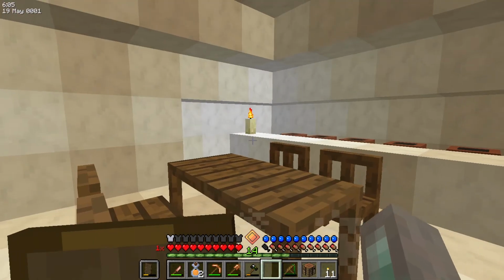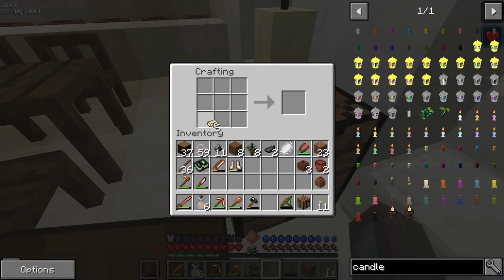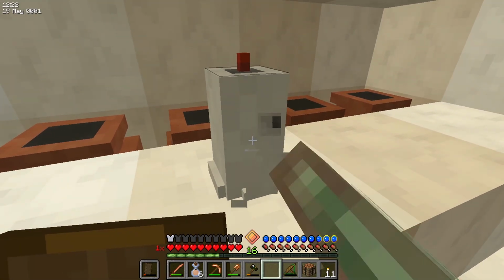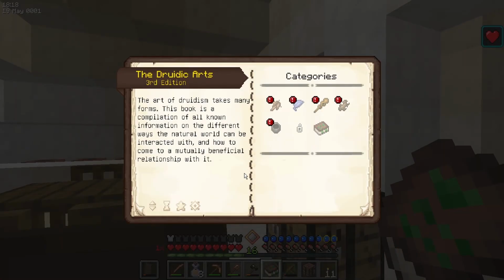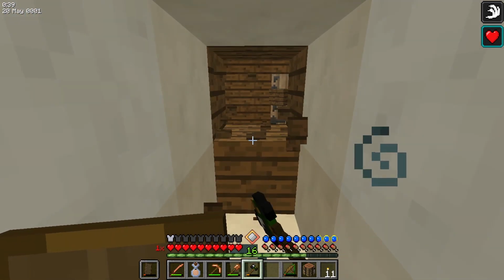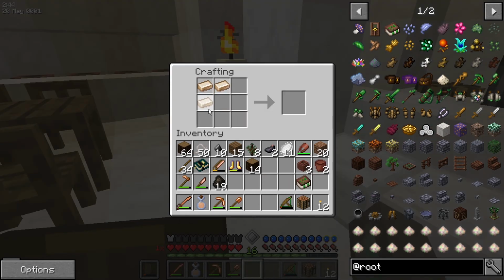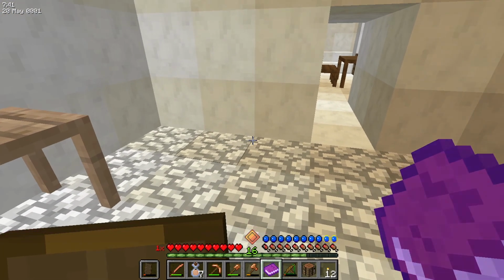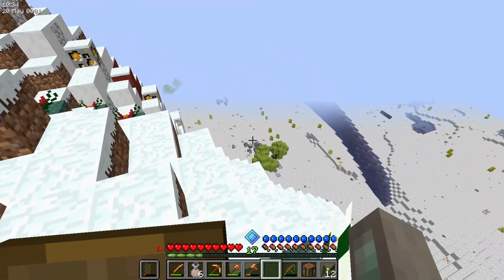Fantasy Worldbuilding ~ Modded Minecraft ~ S0E8 ~ Hidden What Now...?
In this episode, we do a few bit and pieces here and there, make a few discoveries, and start to plan the terraforming of the area.

     Greetings, and welcome to Fantasy Worldbuilding! This is season 0, so I'm still figuring this out and getting the basics together, as well as sorting the configs for this collection of mods. If you have any questions let me know or watch episode 0, which can be found at the beginning of the season 0 playlist.

     List of mods:

AbyssalCraft
AbyssalCraft Integration
The Aether
Aetherium Ashen Armor
AetherWorks
AgriCraft
Agriseasons
AlctrazCore
Amidst Bridge mod
Animania
Animania Extra
Animania Farm
Apotheosis
AppleCore
Aquaculture
Armor Underwear
Aroma1997Core
AromaBackup
AstikorCarts
Astral Sorcery
Attribute Fix
Atum 2
The Aurorian
AutoRegLib
Baubles
The Beneath
Better Animals Plus
Better Nether
BetterFps
The Betweenlands
Bewitchment
BiblioCraft
Bookshelf
Botania
The Camping Mod 2
Carrots Lib
Cathedral
Ceramics
Chameleon
Charcoal Pit
Chisel
CodeChicken Lib
Colorful Health Bar
Corail Tombstone
CraftStudio API
CraftTweaker2
CTM
Defiled Lands
Drawbridges
Dynamic Surroundings
Eerie Entities
Embers Rekindled
End: Reborn
Erebus
FastFurnace
FastWorkbench
Fish's Undead Rising
Fishing Net Mod
FoamFix
Friendly Fire
Garden Stuff
GeographiCraft
Geolosys
Growthcraft
Guide-API
Guidbook
Hammer Core
Hunger Overhaul
Ice and Fire
InfinityLib
Just Enough Items
JustEnoughIDs
LibraryEx
LLibrary
MalisisCore
MalisisDoors
Memory_repo
Multi-Beds
Mystical Lib
Mystical Mechanics
Mystical World
NetherEx
No Tree Punching
Not Enough Items
OptiFine
OreLib Support Mod
Overloaded Armor Bar
Pam's HarvestCraft
Patchouli
Phosphor Lightning Engine
Placibo
Plants
Quark
Realistic Terrain Generation
Replay Mod
RikMuld's Core
Rockhounding Mod: Core
Rockhounding: Rocks
Rockhounding: Surface
Roots
Rustic
Rustic Witchcraft
SBM-BoneTorch
Serene Seasons
Shadowrite
ShetiPhian-Core
Shield Parrying
SimpleDiffeculty
Simply Tea
Snow! Real Magic!
Soot
Spartan Compatibility
Spartan Fire
Spartan Shields
Spartan Weaponry
Spartan Weaponry Arcana
Terraqueous
Thaumcraft
Thaumic Additions
Thaumic Periphery
Toast Control
The Twilight Forest
Undergound Biomes
Universal Bestiary
Unlimited Chisel Works
VanillaFix
YUNG's Better Caves
YUNG's Better Mineshafts
Вращение Земли Майнкрафтская

Note: This list is still potentially subject to change, particularly in season 0, however, I am not likely to add any more mods to this series, but if you feel there is a mod that would add to the worldbuilding aspect feel free to make a suggestion. Just remember to tell me why the mod in question is a good fit for the series, I'm not adding anything without a very good reason.

     Hmmmm...
     Greetings, Oh Traveler, I see you have ventured into these most unvisited of lands, known to some as the bottom of the YouTube video description. We don't get many people down this way, in these wild, untamed lands.
     Well, while you're here, some bits of Advise, if I may:
~ Have respect for others; there is much you don't know
~ Do not feed the trolls
~ Do not give your right name to anyone you do not trust
~ Stop and think; try not to be too hasty
    I wish you well in your wanderings Traveler, and hope you find what you're looking for. Goodbye and good day!